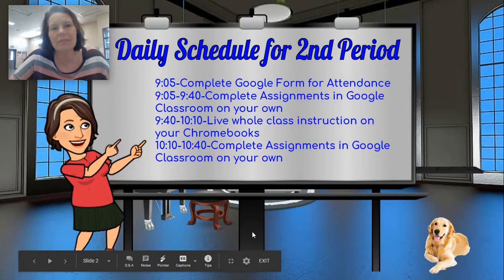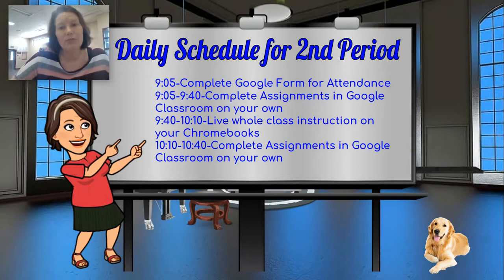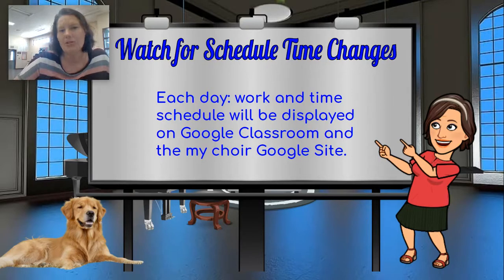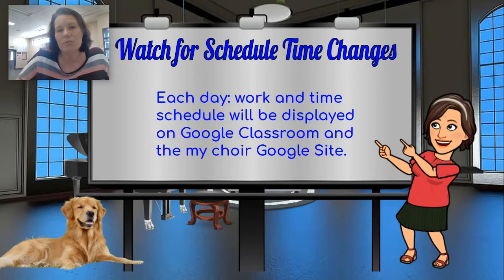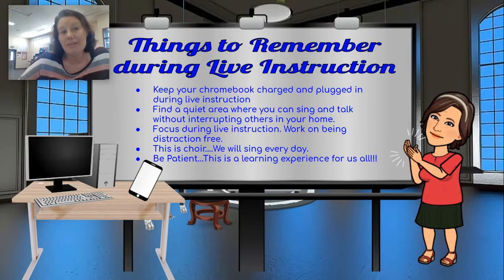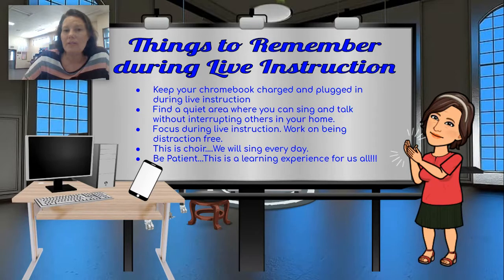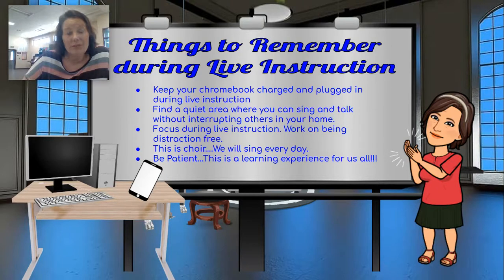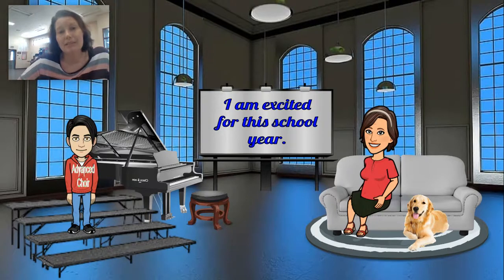Advanced Choir Introduction Video